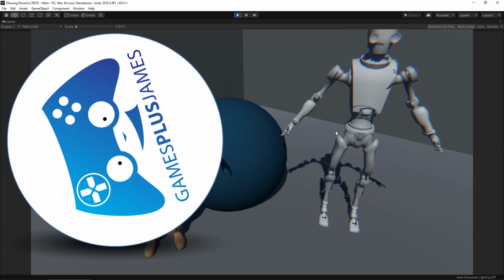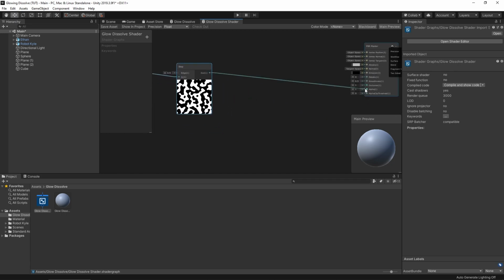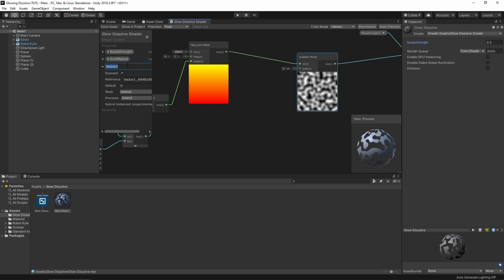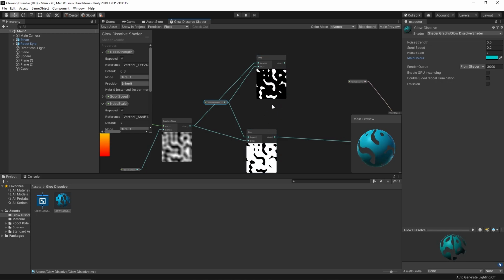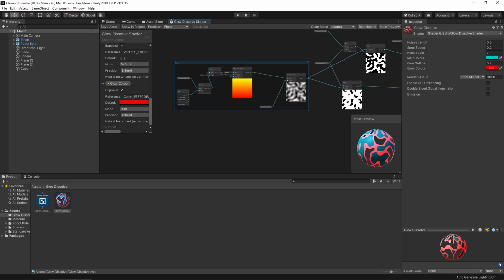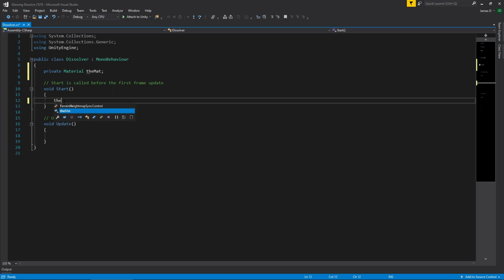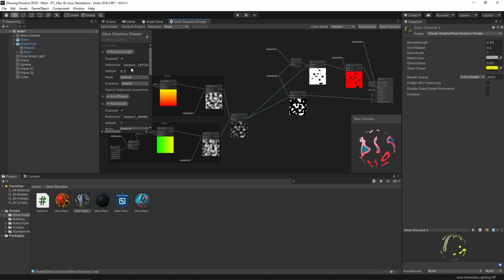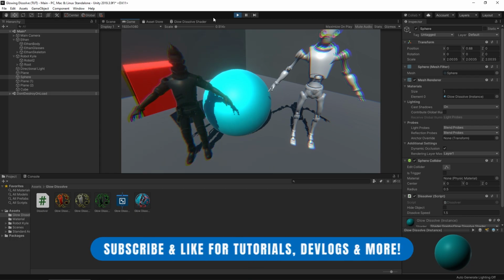Create a Dissolving Glow Effect & Controlling With Code in Unity!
Learn how to create a dissolving shader with glowing edges using Unity Shader Graph! You will also learn how to control your material through code to activate and deactivate the dissolving effect!

Wishlist 'Scoot Kaboom and the Tomb of Doom' right now

Get my new Udemy course 'Learn To Create A First Person Shooter With Unity & C#'